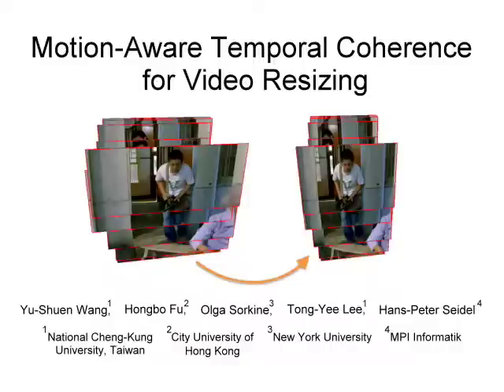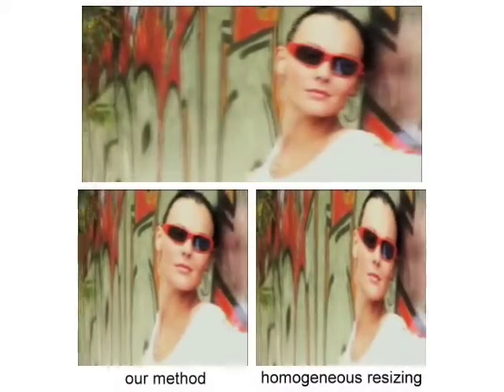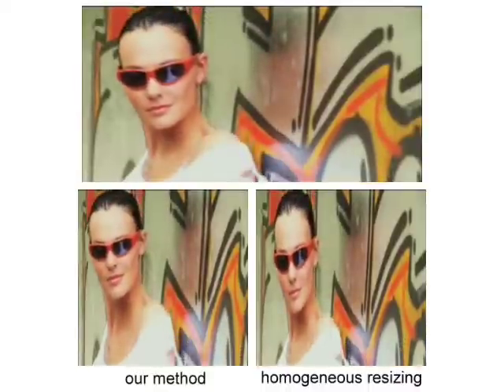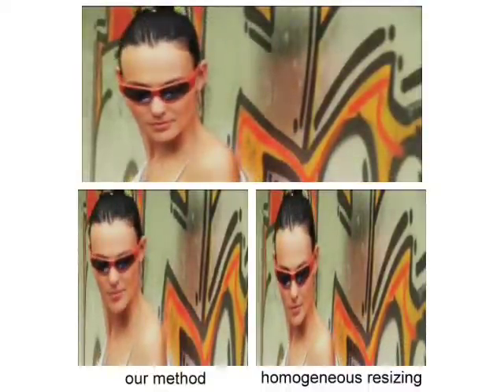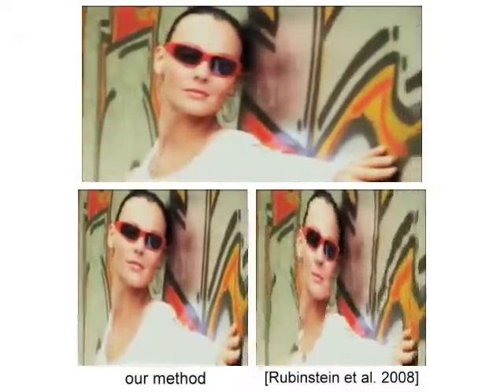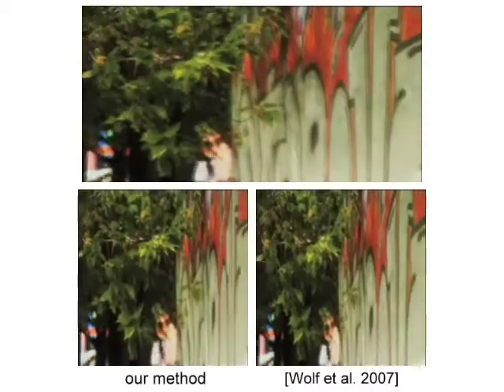SIGGRAPH Asia 2009: Motion-Aware Temporal Coherence for Video Resizing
The demo video for our paper published in ACM SIGGRAPH Asia 2009.